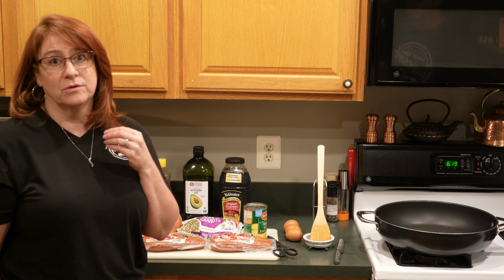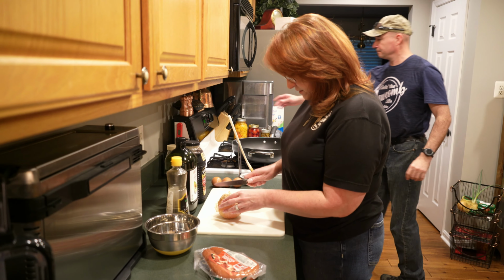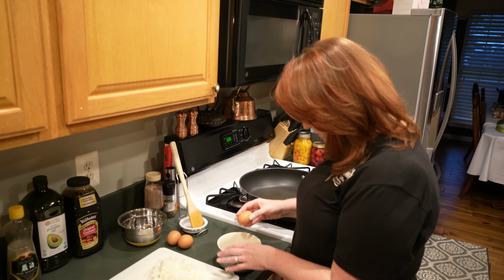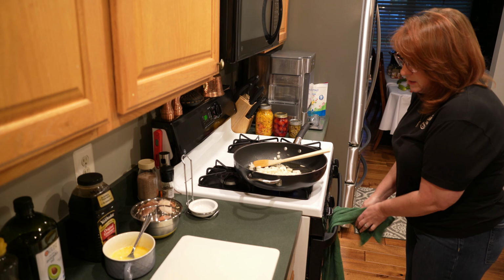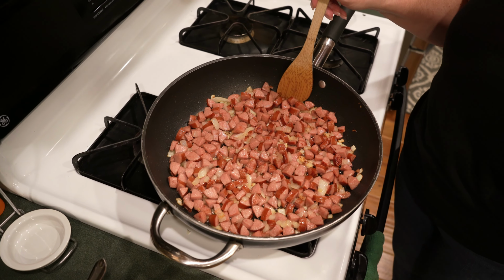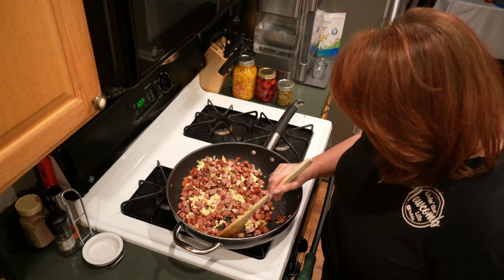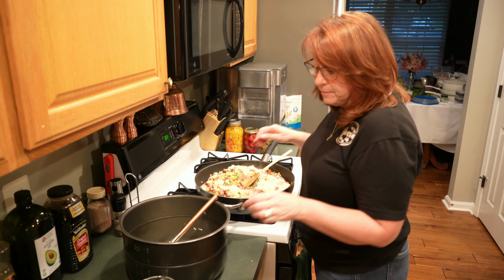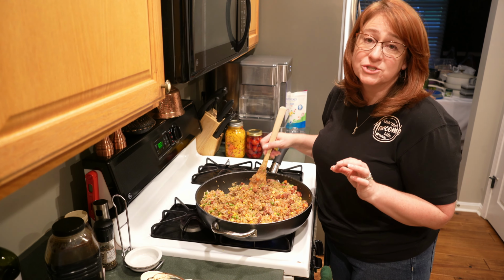HOW TO MAKE KIELBASA STIR-FRY #85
Ingredients:
2 packages of kielbasa
1 can whole kernel corn
1 16 oz. bag of peas and carrots
1 large sweet onion
1 cup Yoshida's sauce   +  1 cup water
2 Tbsp. avocado oil
2 Tbsp. sesame oil
3 eggs
3 Tbsp. minced garlic